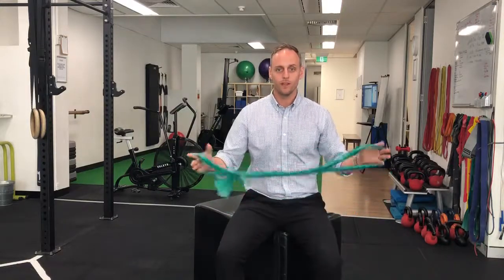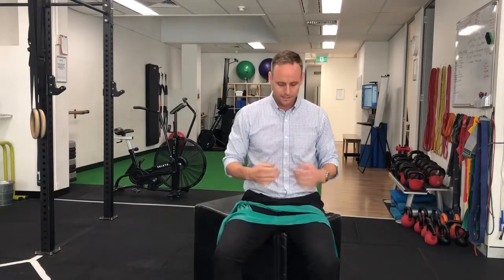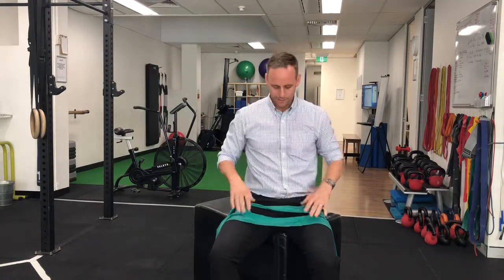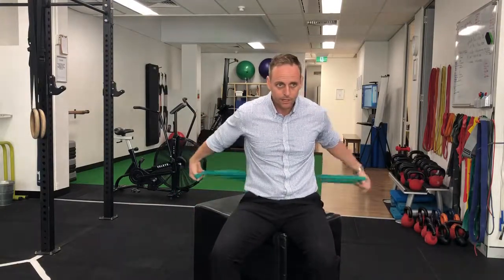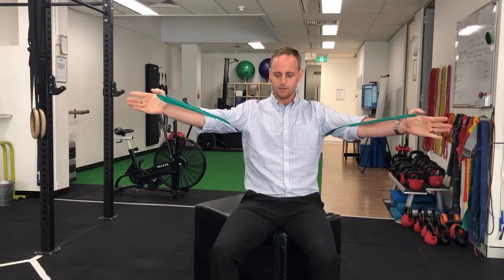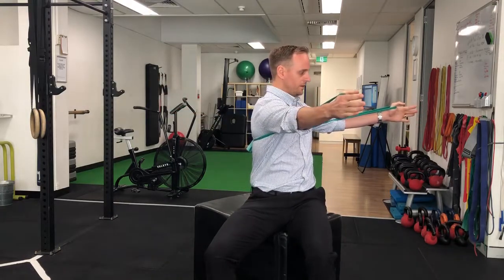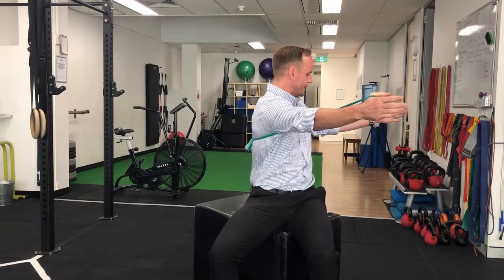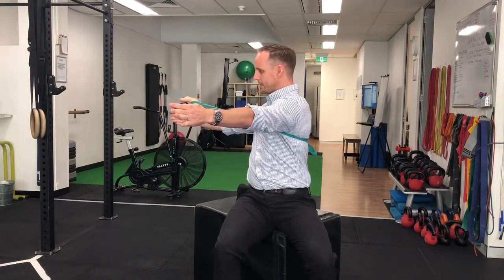Scap Activated Thoracic Rotation